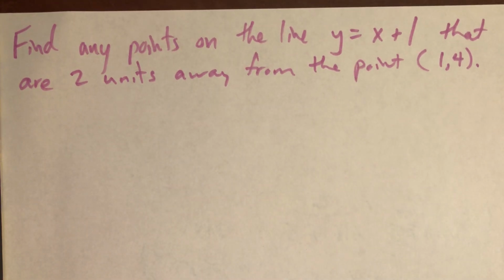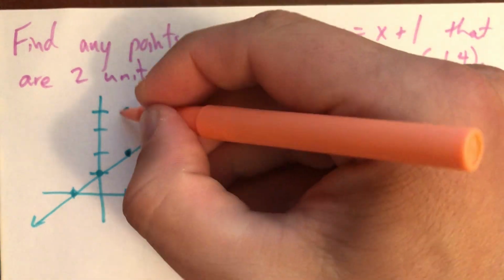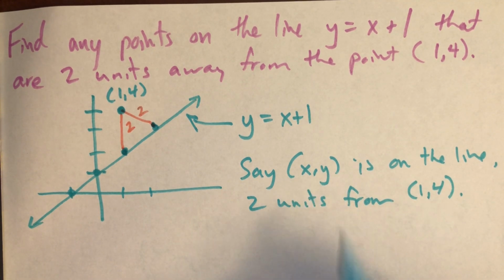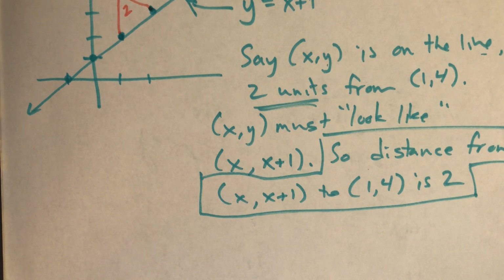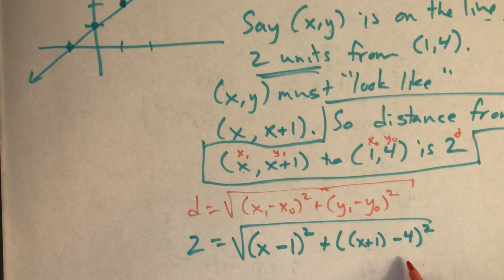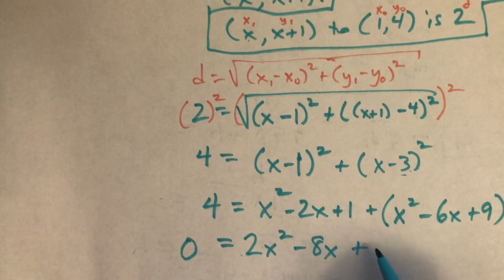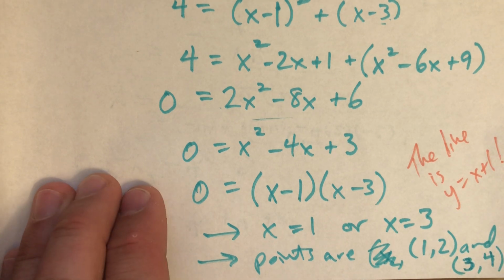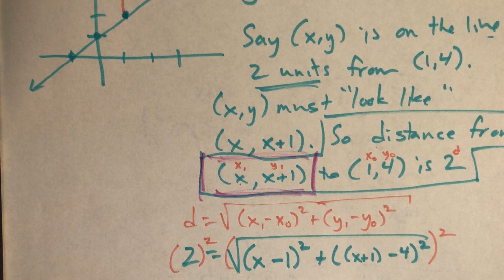Find points on a given line that are a fixed distance from given point.